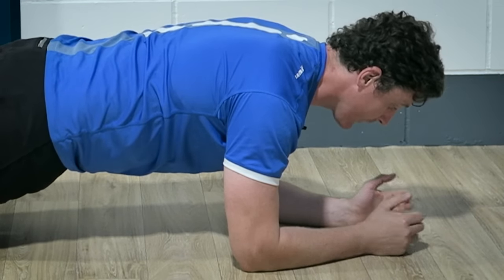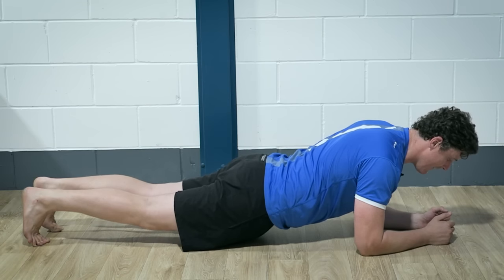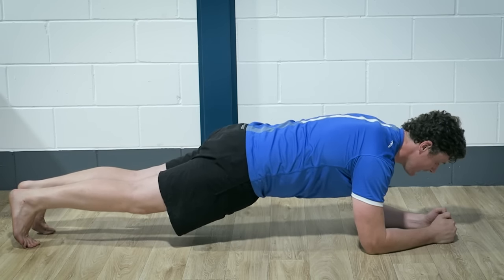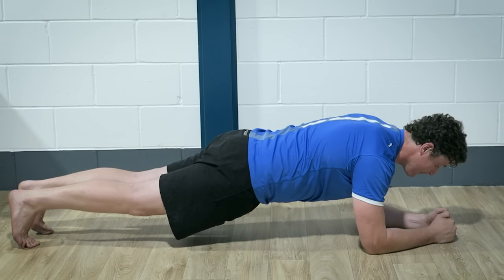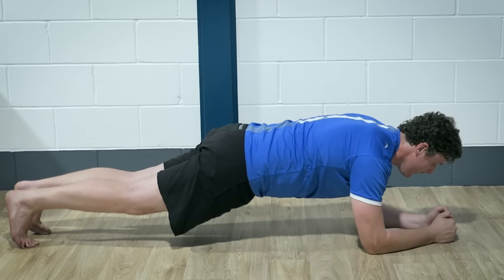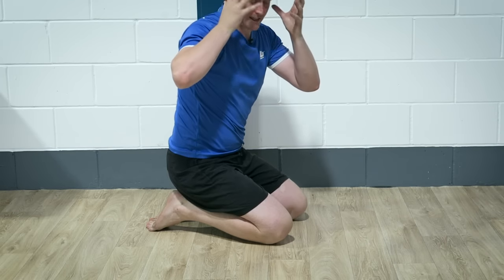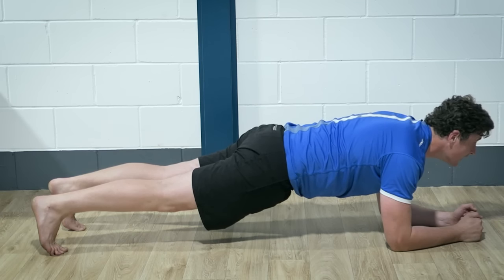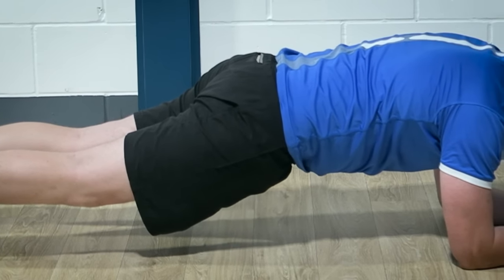How to Plank for Longer: Four Core Strength Exercise Tips [Ep63]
In this video, I demonstrate four tips to show you how to plank for longer. These cues will help you maintain this core strength exercise for longer, with better form, helping you develop super strong abdominals.

Whether you're training for a specific sport, or to gain six-pack abs, the plank exercise is an excellent way to develop your abdominal muscles.